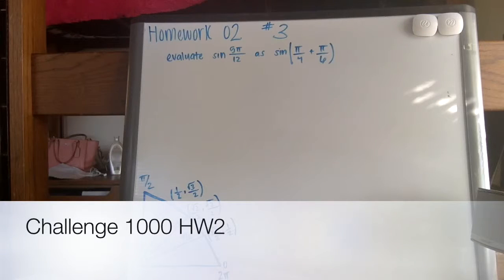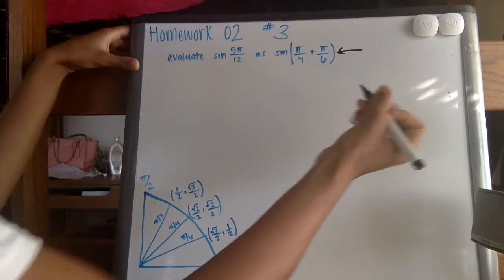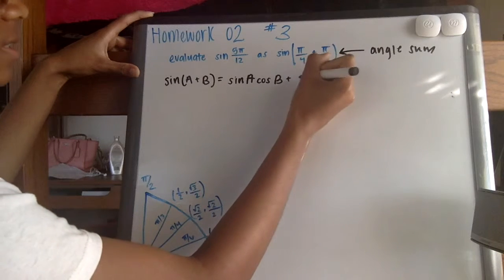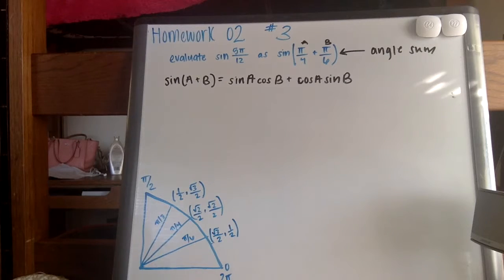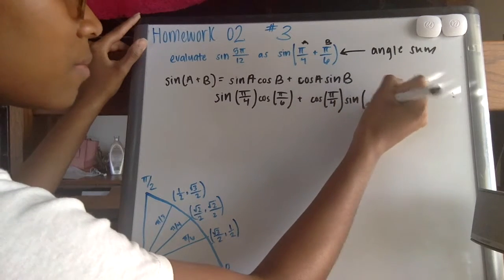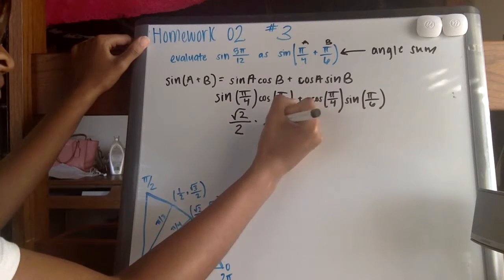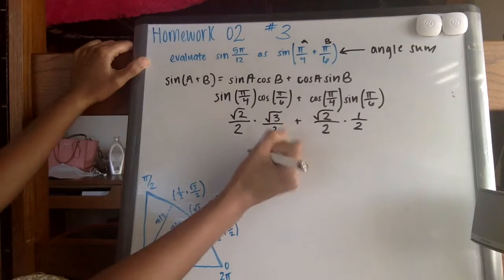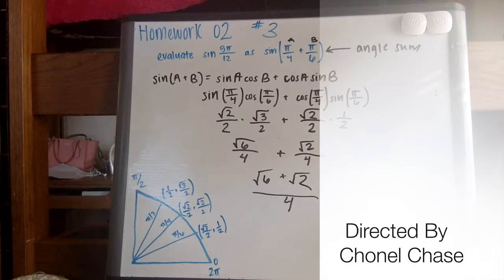Challenge 1000 HW2 311BF549 4A95 4B32 B1D5 EAB56280B123